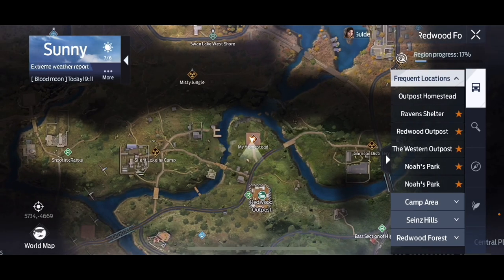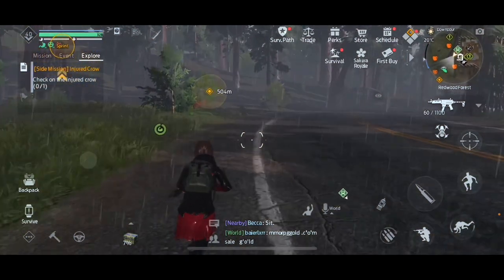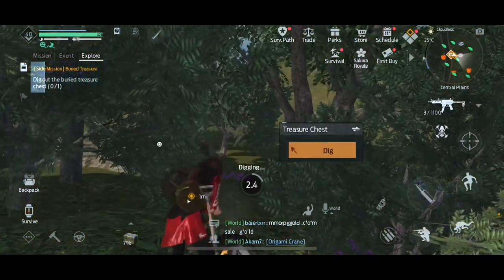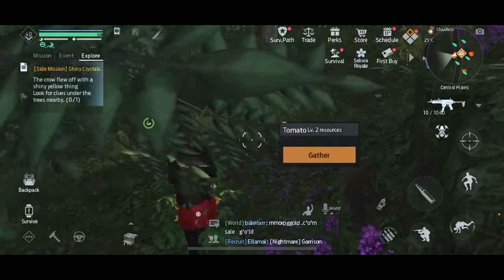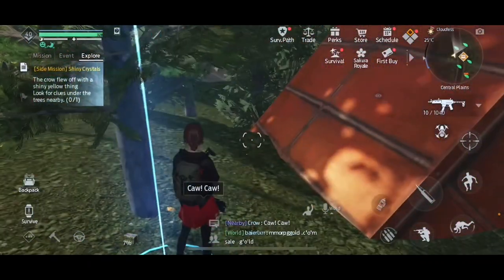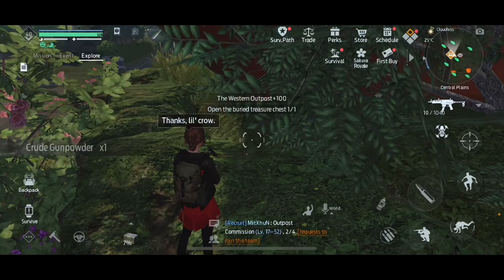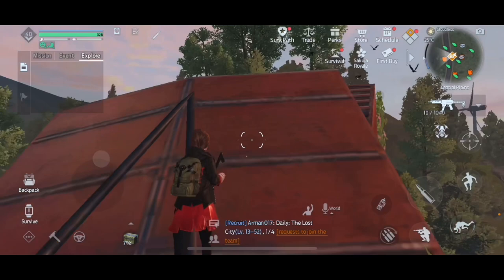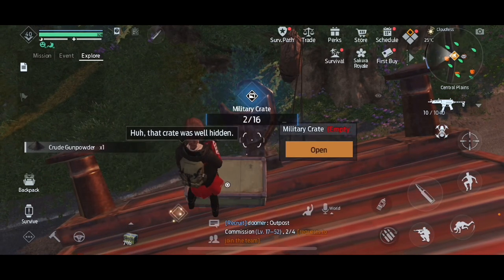Undawn Mobile Game: Side Mission: Injured Crow & Treasure Find /Walkthrough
In todays video we are doing the injured crow side quest. We will also find a treasure box along the way!

As always, thanks again to Mama Wolf Gen for all of your help! I've included the link just in case you want to go check out her awesome channel